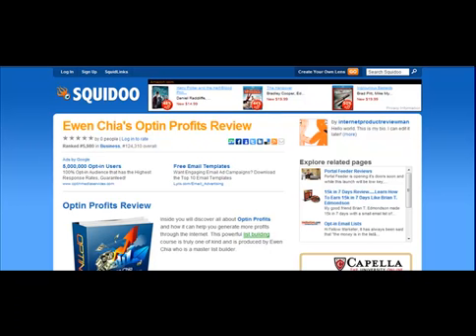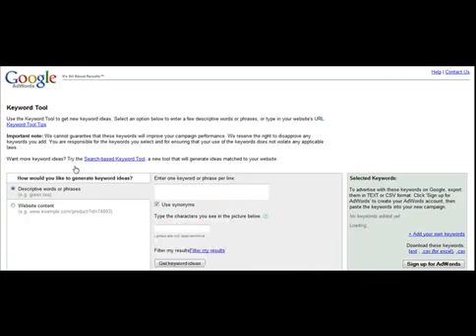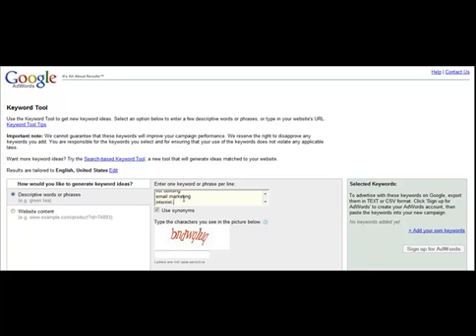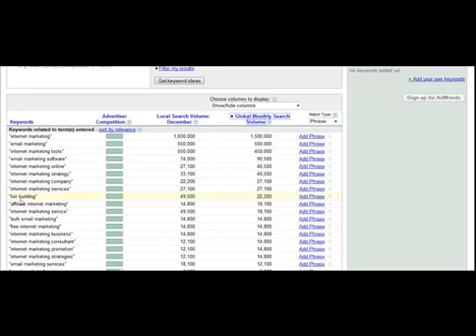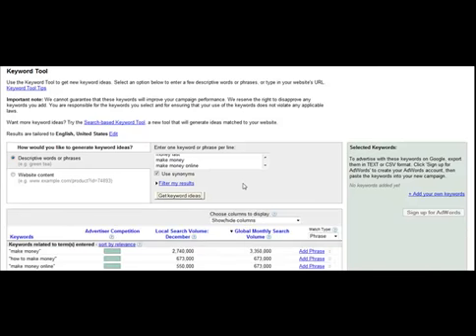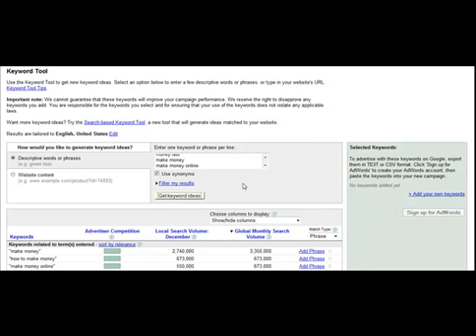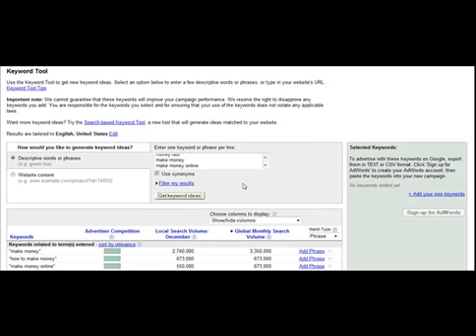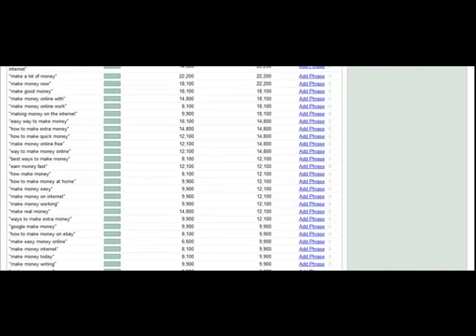PLR CASH Step 14 Fast Cash final throughts next steps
Private label rights is a concept used in Internet Marketing and derived from private labeling. It's a license where the author sells most or all of the intellectual property rights to their work. The license is defined by the author of the work and has no legal definition.
Similar licenses include resell rights, also used in Internet Marketing.

Why Men Lie To Women

Saving Money On The Go

Trending Online

The Latest Buzz ...

Cures From Earth

How to Deal with Gossip

A Million Dollar Income  starts here

Barack Obama 2013

More Money Everywhere  making money online

Economic Recovery and Hope  for ordinary people

Get The Latest Scoop

Here's The Latest... Buzzz .

Anywhere Everywhere Links

Home Biz Traffic

Massive Advantage - Gain the Edge